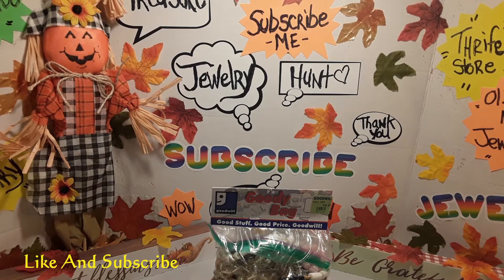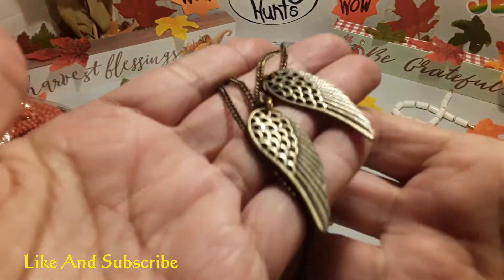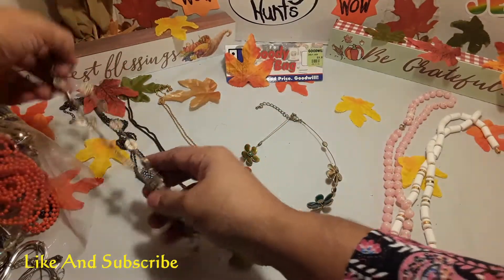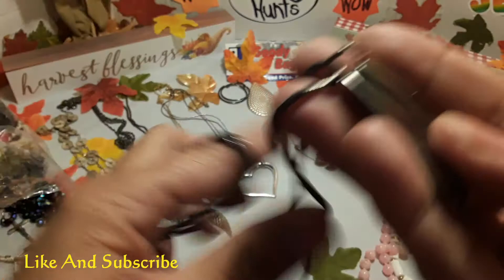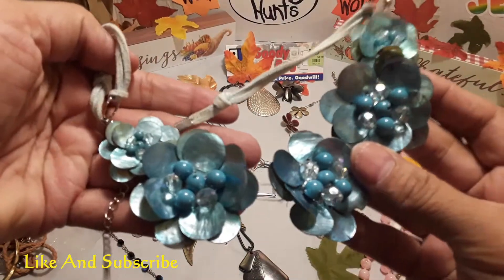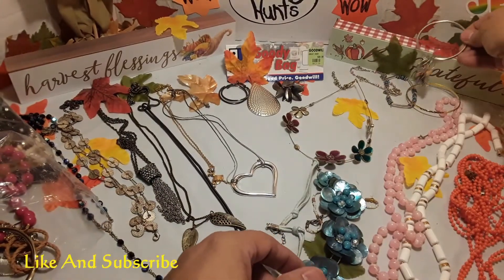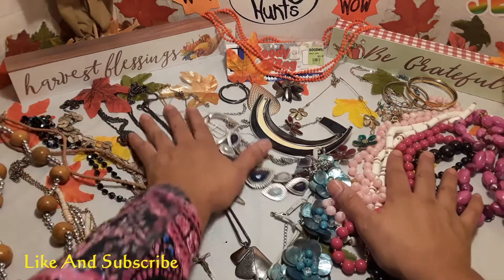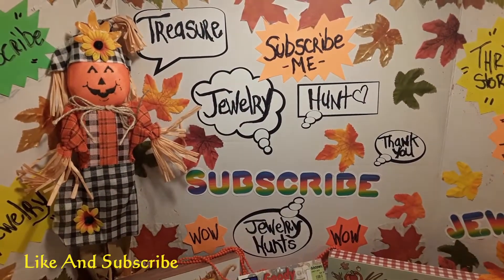A18 I Bought A Mystery Jewelry Goody Bag, I Wonder What I Got.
Hi I'm Minnie here in my Video I will show you some of the Jewelry that I had found in my Treasure Jewelry Hunts. In my Hunt I had bought many Jewelry bags in Thrift Shops, Goodwill for a Great Prices. Many Jewelry Finds are Metal and cheap, New Filigree, Original handmade, Deceased Avian, Intricate and Precious,
Useless Expensive, and beautiful Abstract Handmade, Some fake Amber, Some Vivid and Mayan, Antique,

Some Jewelry are made from a wide range of materials; Gemstones and similar materials such as Amber and coral, and some of precious meter, copper, beads and shells that been widely used. And some jewelry are ornamental pieces [ Such as Rings Necklaces and Earrings, Bracelets ] that are made of materials which may or may not be precious [ such as Gold, Silver, Glass, and plastic], and some Jewelry finds are often set with Genuine or imitation Gems but can be worn for personal Adornment, Because today Jewelry is made straight from the Heart from almost every known materials and to Adorn almost every body part.

Today Traditionally Jewelry represents a symbol of prestige, wealth and Power, Jewelry has the ability to highlight women's personality and bring out the features when wearing right Jewelry for the right occasion. Men remember that .

So for all the Ladies my Video is for you. I hope everyone enjoy all my Videos on Treasure Jewelry Hunt, I'm still new to YouTube so bear with me if I make mistakes, Please Like and Subscribe to my Channel Thank you. Be Bless.